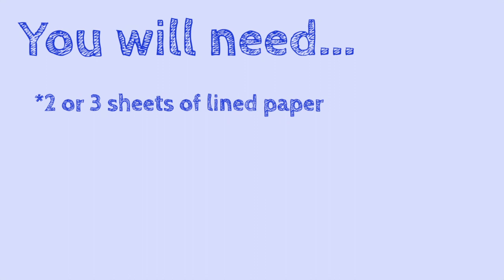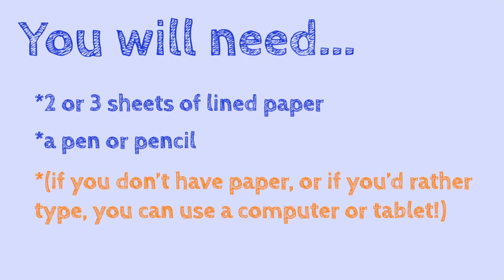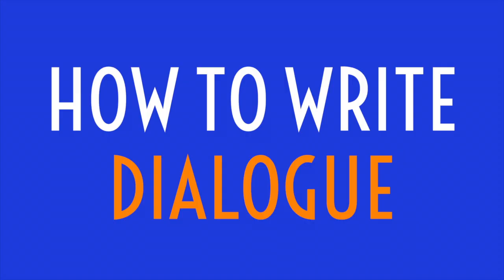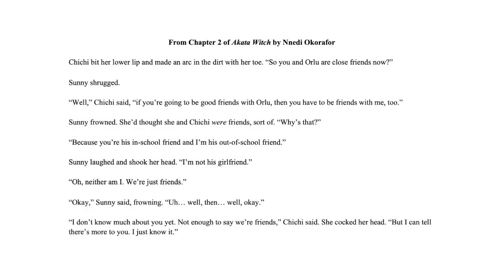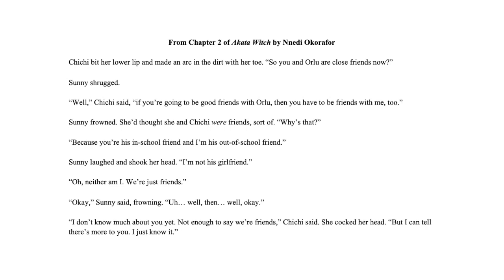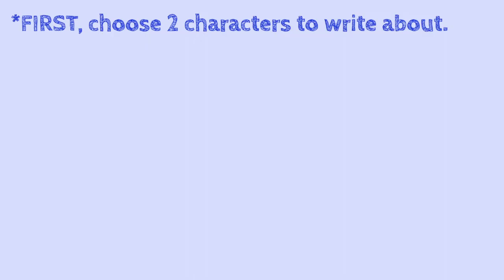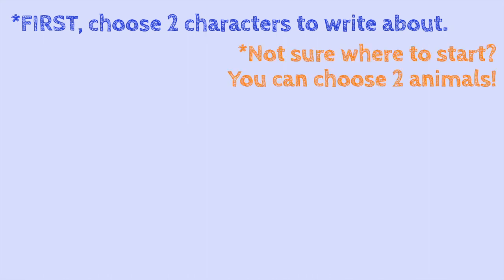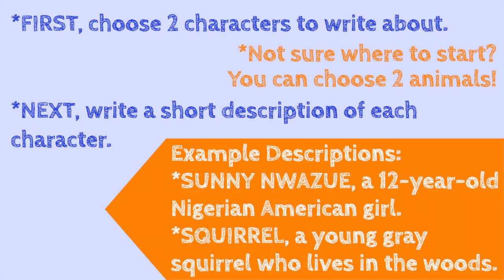Write for the Stage: How to Write Dialogue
Writing dialogue is one of the most important skills a playwright needs to learn. But it’s not just playwrights - we all have dialogues every day! In this video, you’ll learn how to write down a conversation.

ABOUT WRITE FOR THE STAGE:
Write for the Stage is the place for kids with something to say. I’ve been teaching young people to write their own plays for more than ten years, and now I’m here (on the internet!) to help you share YOUR ideas. No previous experience required!